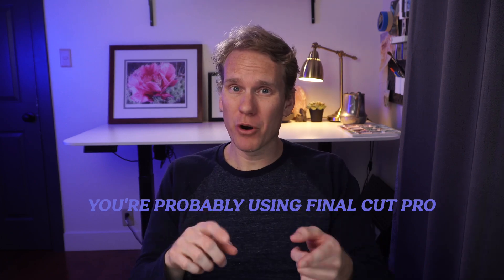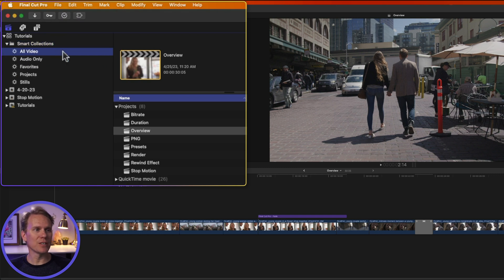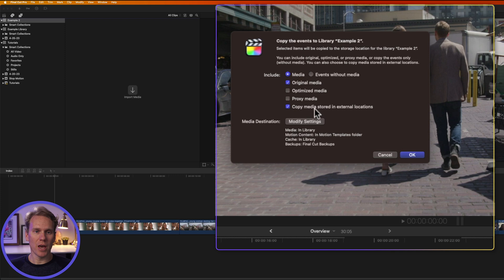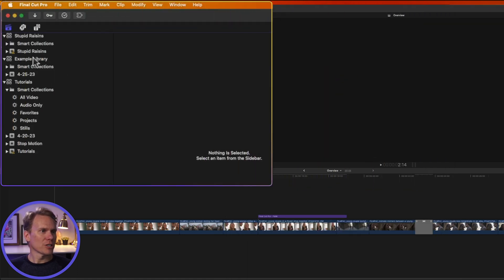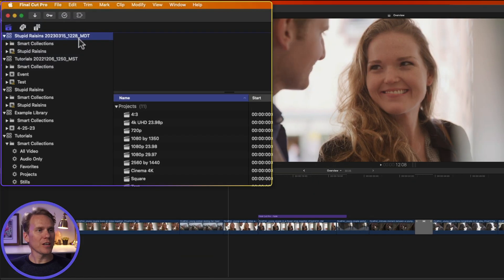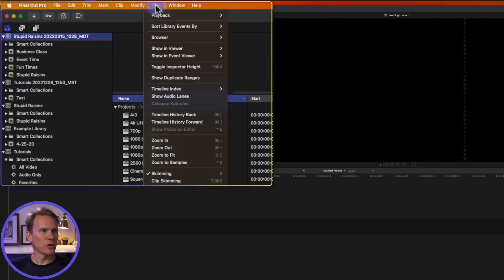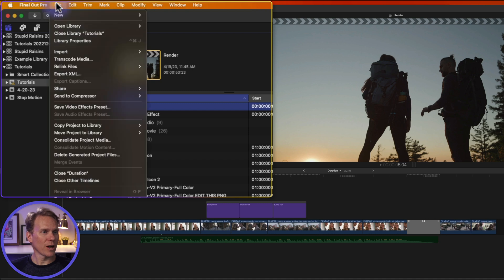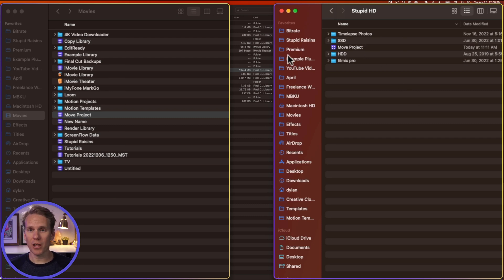What Is a Library & Event in Final Cut Pro?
You’re Probably using Final Cut Pro libraries and events wrong, and it Could be Costing You time! I’ll show you the difference between libraries and events AND I’ll share my trick for Final Cut organization that will save you an hour of frustration and headaches. Keep an eye out for my 1-click library moving trick at the end. On to the main EVENT!

00:00 - Intro
00:16 - What is a Library, Event & Project?
01:22 - What are Smart Collections?
01:56 - Create a library
03:10 - Open, close & delete Libraries
04:12 - Where are Libraries stored?
04:38 - Change Library properties
05:10 - Library backups
05:52 - Create & delete Events
06:30 - Combine Events
06:56 - Split Events & move items between Events
07:15 - Sort Events by name or date
07:54 - Create, open & close a Project
08:59 - Rename Libraries, Events and Projects
09:19 - Delete items from Libraries
09:35 - Transfer Library to another computer
10:18 - Outro